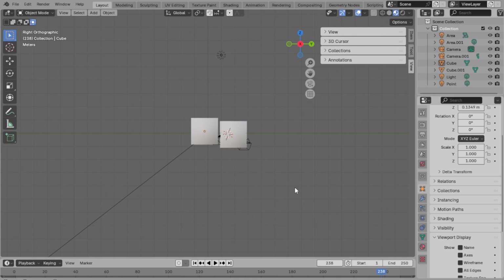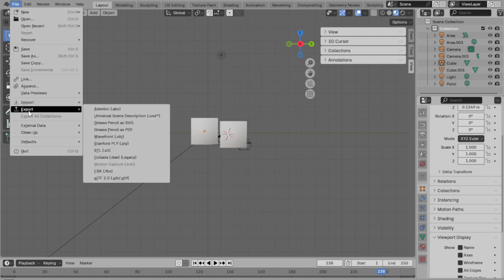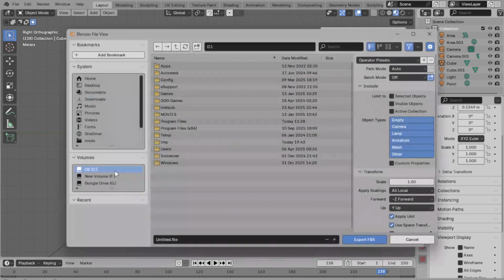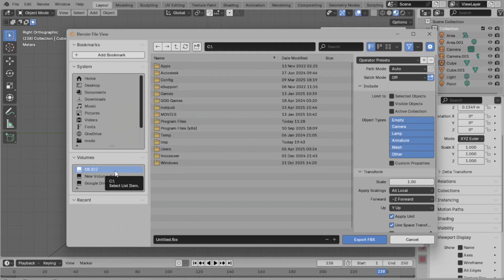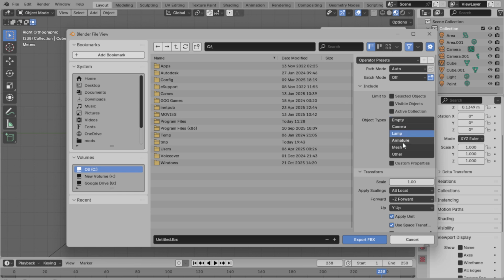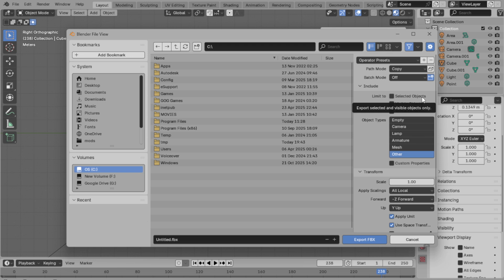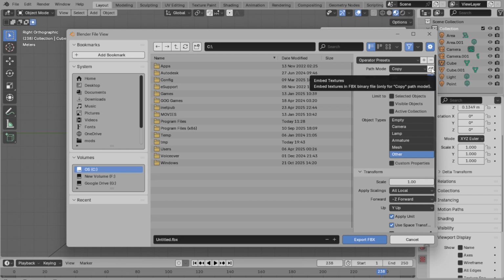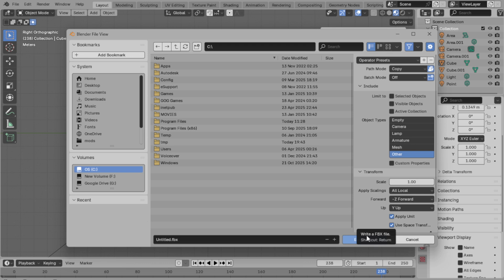How to Export FBX With Textures Blender [2025 Guide]